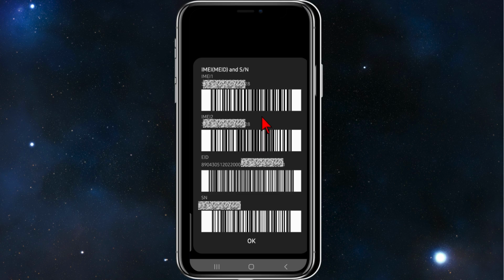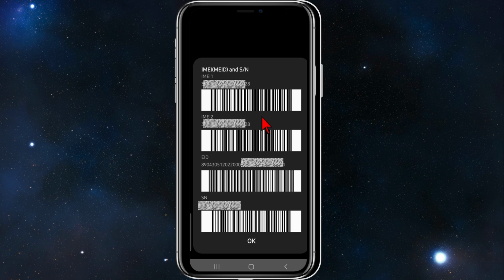How To Block Disable A Stolen Smartphone Using IMEI Number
In cases of a stolen smartphone, understanding the steps to take can be crucial. This tutorial sheds light on the process of reporting a stolen phone and the significance of the IMEI (International Mobile Equipment Identity) number in assisting authorities or carriers in blocking the device.

00:00 Intro
00:10 How To Block Disable A Stolen Smartphone Using IMEI Number
02:08 Outro